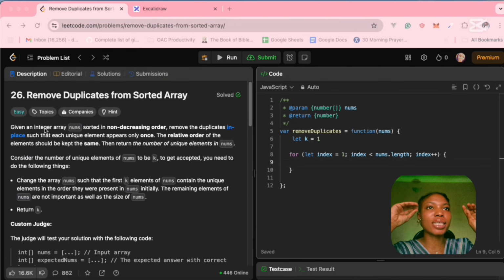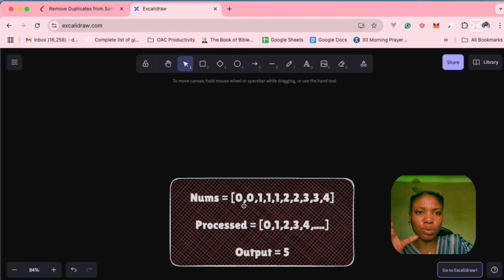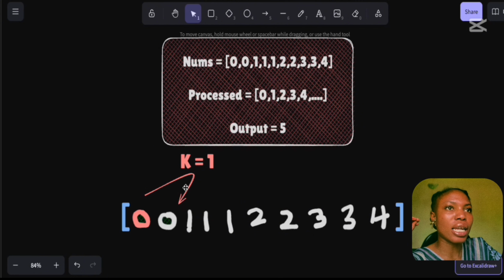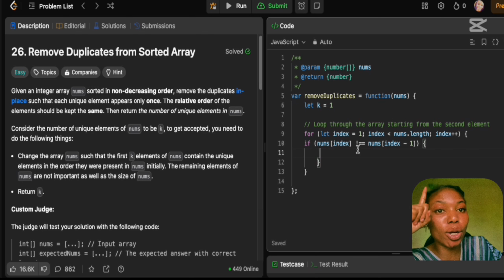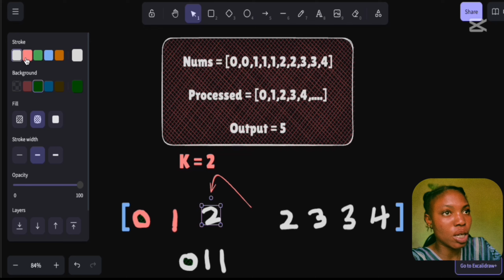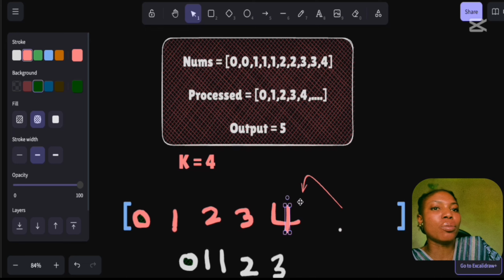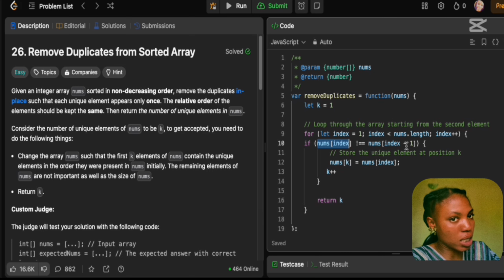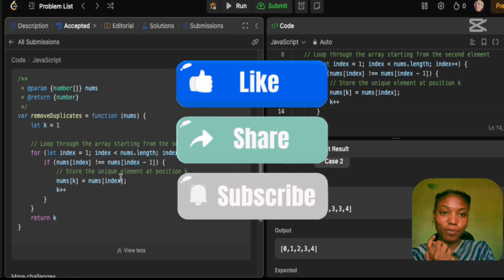LeetCode 26: Remove Duplicates from Sorted Array (Google, Apple, Amazon interview question)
In this video, I walk you through how to solve LeetCode problem 26: Remove Duplicates from Sorted Array using an efficient and beginner-friendly two-pointer approach.

We break down the logic step-by-step and understand why this technique works, how to manage the pointers, and how to write clean, optimal code for in-place operations. If you're preparing for coding interviews or just improving your DSA skills, this is a must-know pattern!

📌 This problem is commonly asked in tech interviews by companies like Google, Amazon, Meta, and Microsoft — make sure you master it!

00:00 - Intro
00:50 - Problem explanation
02:11 - Two-pointer solution
08:00 - Code walkthrough
09:10 - Submission
10:00 - Conclusion